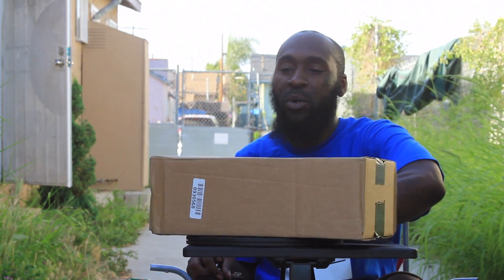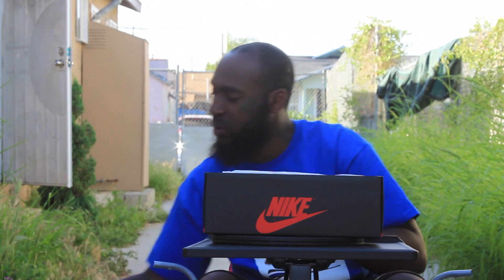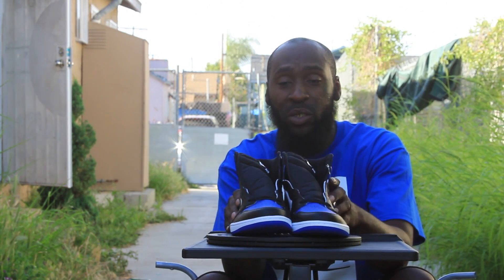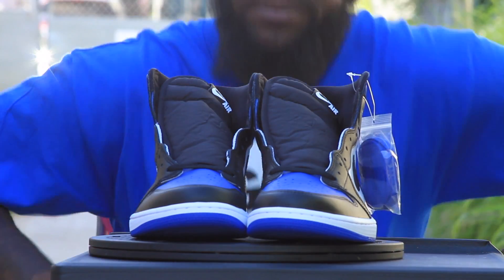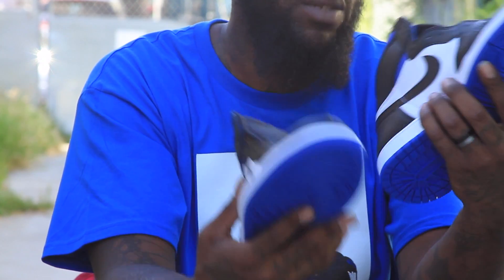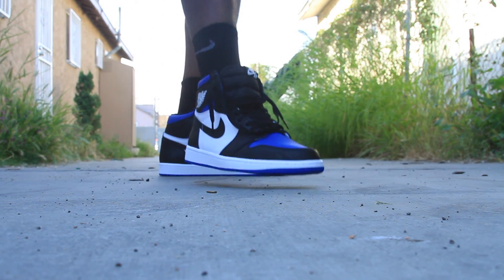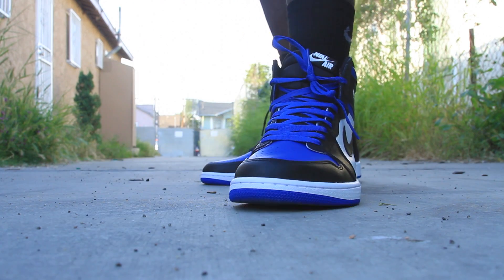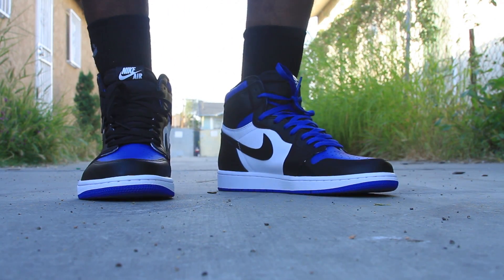Jordan 1 Royal Toe Unbox & On-Feet Review W/ Lace Swap RPU 008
Shirt - Gotemtees.com